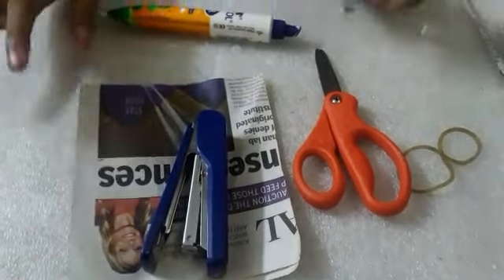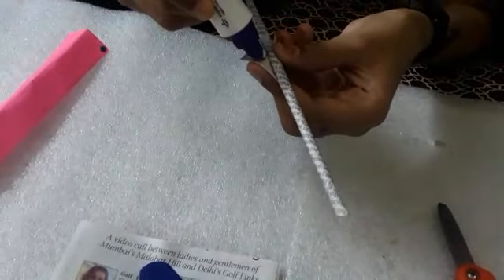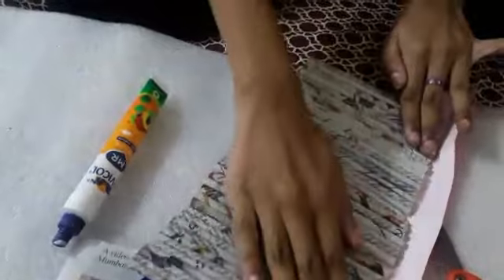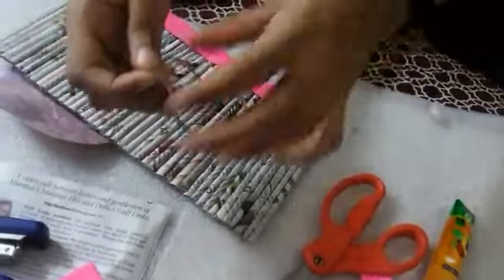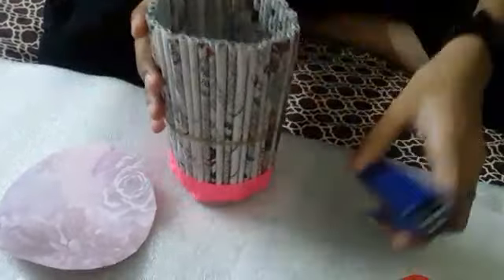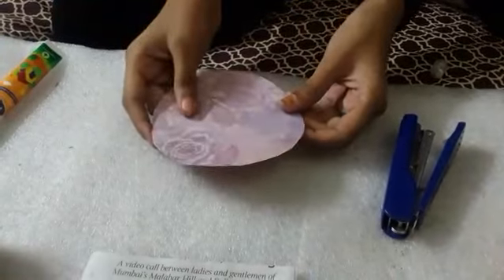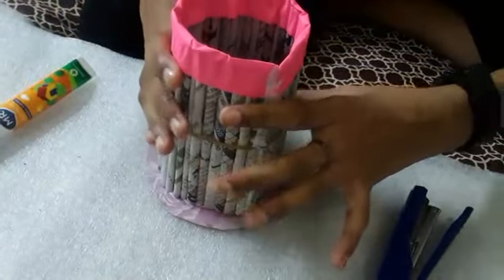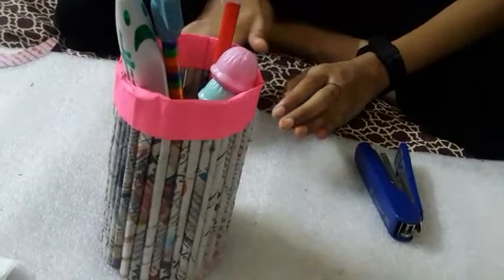D.I.Y Pen Stand using Newspaper